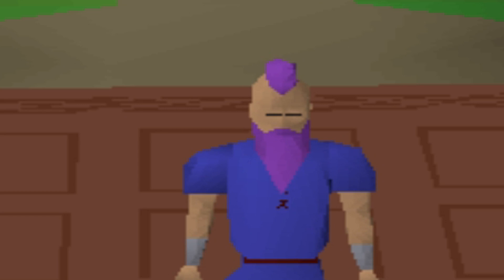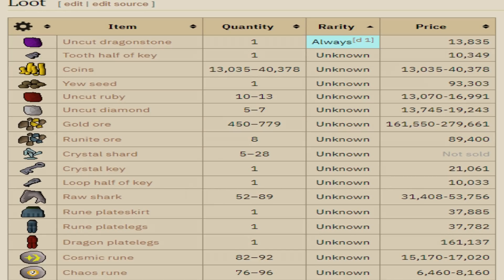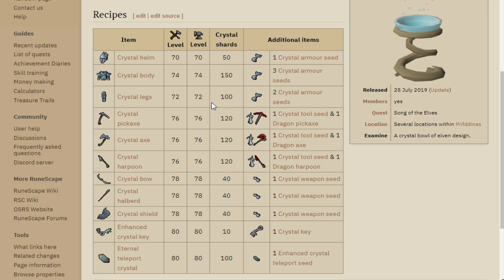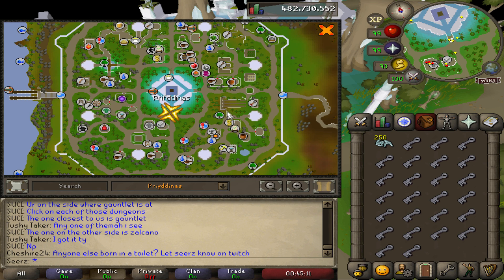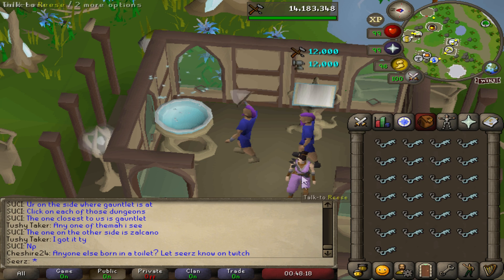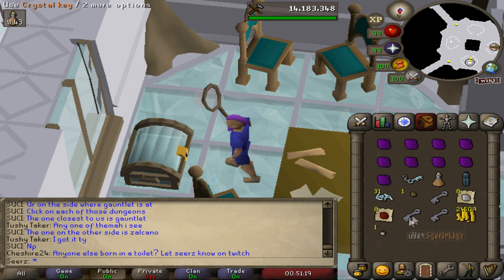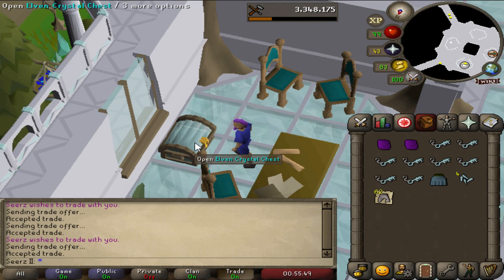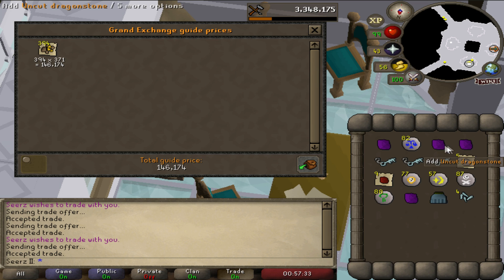LOOT from 50 Enhanced Crystal Keys (OSRS)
►►► Imagine getting the onyx.

LOOT from 50 Enhanced Crystal Keys (OSRS) seerz oldschool runescape crystal key loot enhanced crystal key chest priffdinas elf city things to do song of elves release onyx dragonstone armor platebody